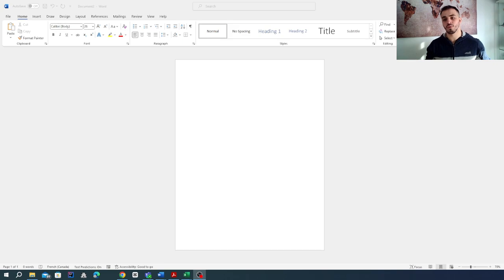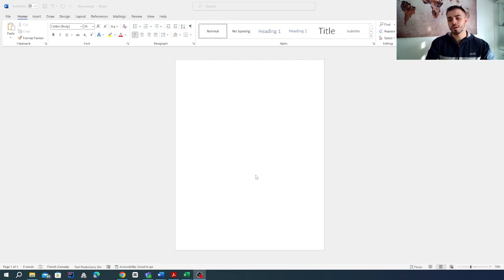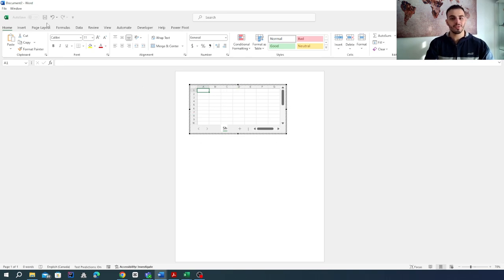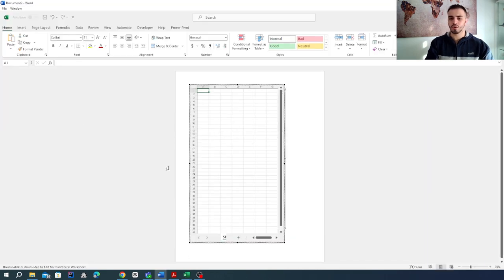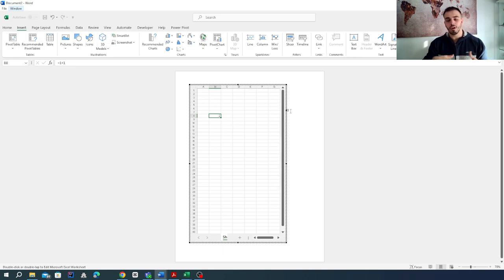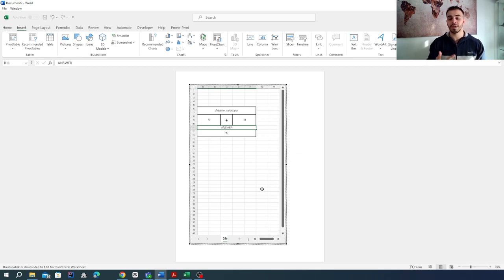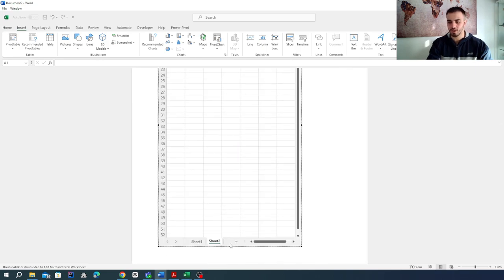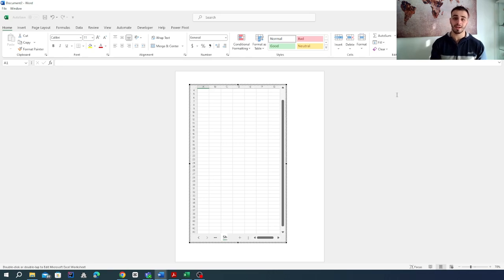How to Insert an Excel Spreadsheet in Word